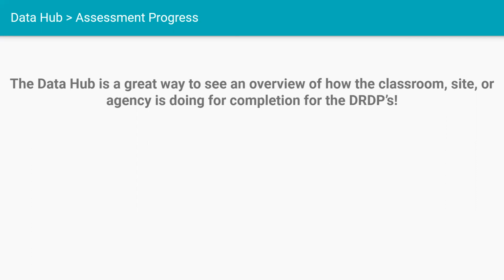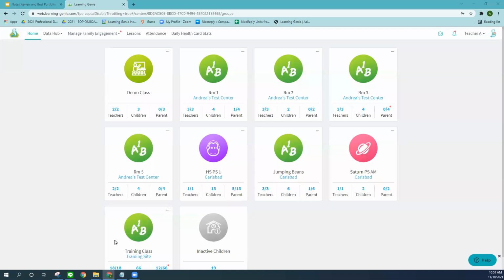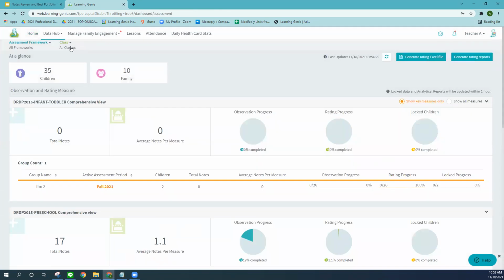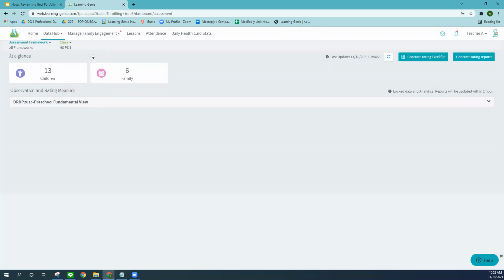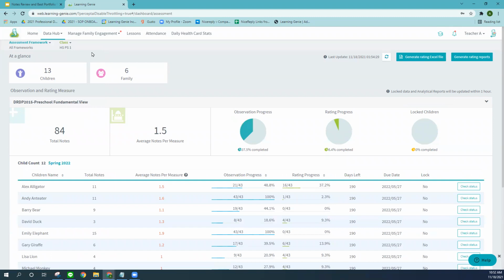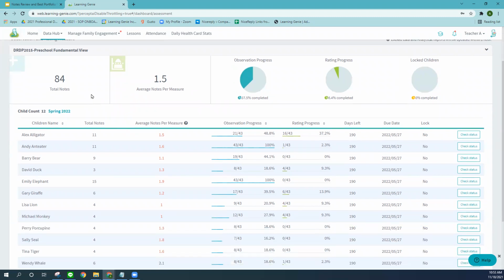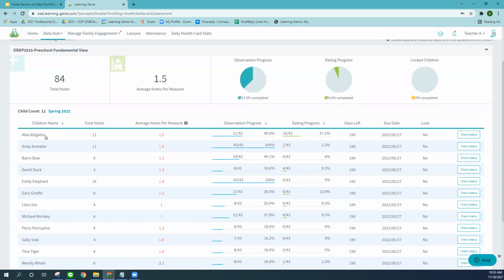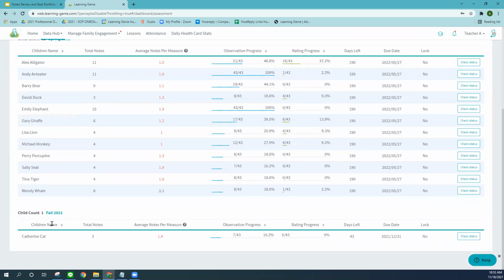Data Hub | Assessment Progress (web)